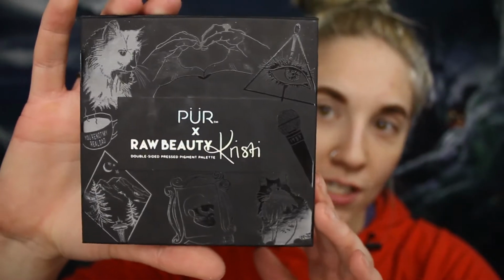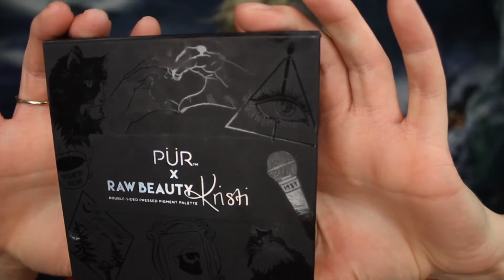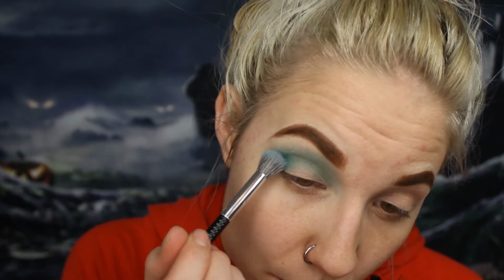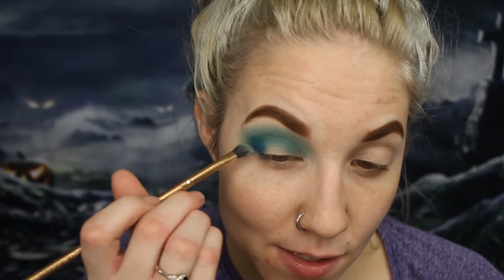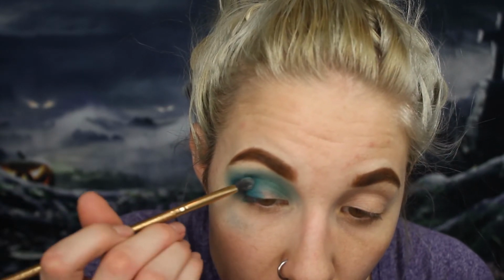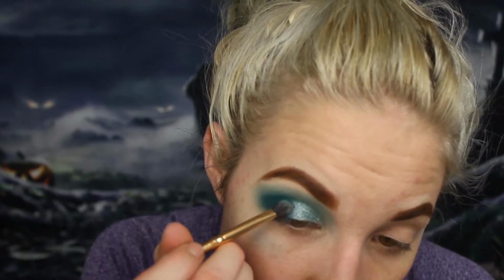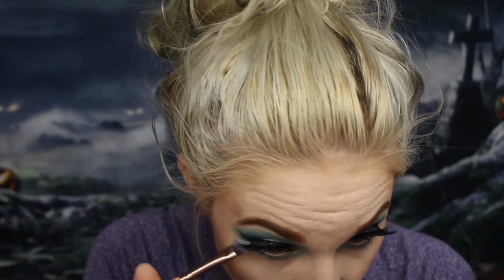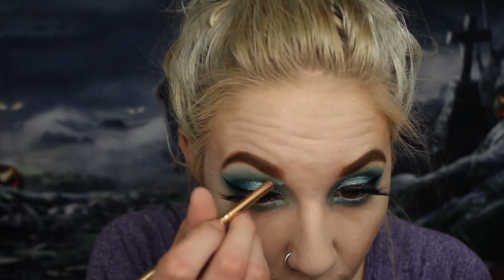Rawbeautykristi x PUR Cosmetics First Impressions | Blue Shimmery Eyeshadow Tutorial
I was so beyond excited when I found out that one of my absolute favorite youtubers @RawBeautyKristi had FINALLY created her own pallete with PurCosmetics that I of course HAD to get the Rawbeautykristi x PUR Cosmetics pallete to play with! This is my first impressions on this GORGEOUS double sided pallete! I hope you all enjoyed this Blue Shimmery Eyeshadow Tutorial and will consider joining the Twistedglam family!

Please watch Zoe Amiras video. Every click, advertisement watched and moment of your time helps!

There are tons of petitions and places you can donate so please do your own research and join the BLACK LIVES MATTER movement.

The Music I use in my videos is from *Nocopywritesounds* found here on youtube!

Song List
0:00 Different Heaven & ED!DE - My Heart
4:26 Itro & Tobu - Cloud 9
9:04 Alan Walker - Fade
13:29 Electro-Light - Symbolism

EQUIPMENT:

Lens: Stock lens EF-S 18-55mm
Ring Light: Neewer 14" outer 10"inner 400W 5500K Ring Fluorescent Flash Light
CanadianStudio 2400 Watt softbox Lighting Kit
Mic: Stock Camera